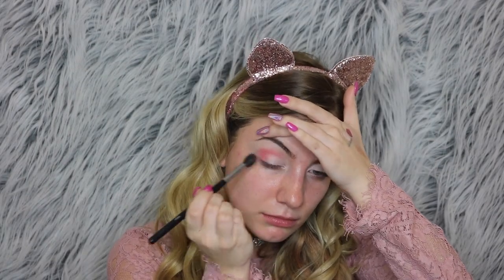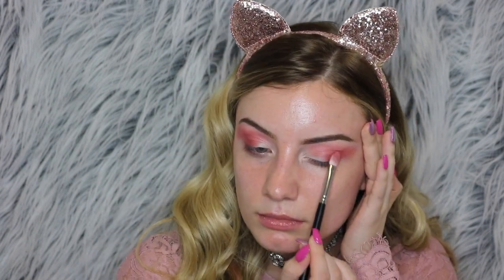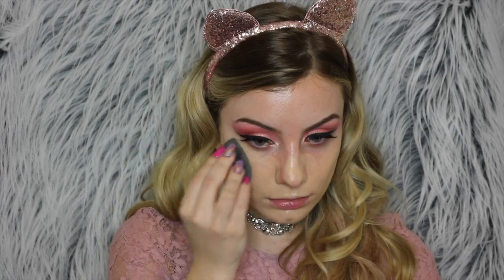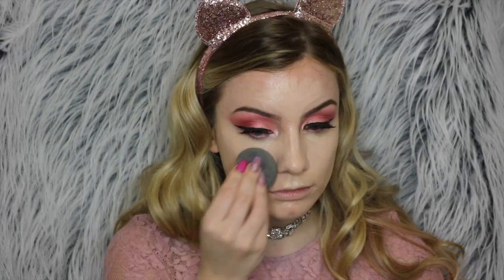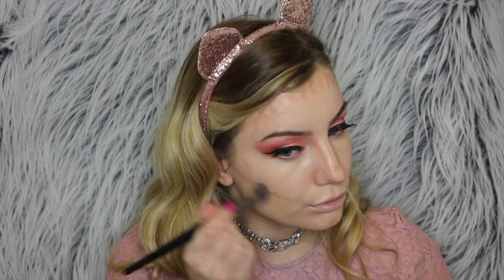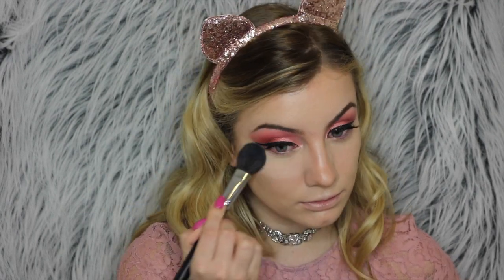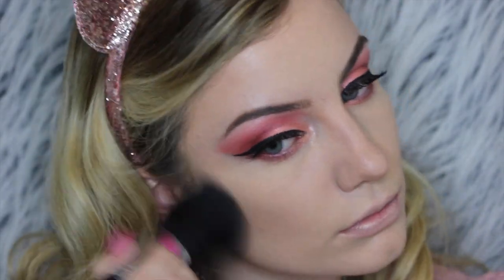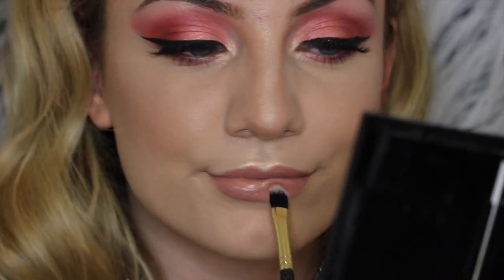Glam Valentine's Day look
I meant to upload sooner but here is my Valentines Day look i hope you guys like it!

• Anastasia Beverly Hills ‘brow definer’ (soft brown)
• Benefit ‘stay don’t stray’ concealer/shadow primer (light/medium)
• Lime Crime ‘Venus 1’ palette (rebirth, Venus, muse, shell)
• NYC liquid eyeliner (pearlized black)
• Ardell wispies
• Dr. Brandt face cream
• Dr. Brandt ‘pores no more’ pore refiner primer
• Too Faced ‘born this way’ full coverage foundation (vanilla)
• Beauty blender
• Maybelline ‘instant age rewind’ treatment concealer (light pale)
• L.A Girl ‘pro conceal’ HD high-definition concealer (medium bisque)
• Laura Mercier loose setting translucent powder
• Too Faced ‘chocolate solei’ medium/deep matte bronzer
• Wet n Wild ombre blush (the princess daiquires)
• BeBella Cosmetics highlighter palette (fairy dust)
• Too Faced ‘better than sex’ mascara
• Italia Deluxe ultra-fine lip liner (natural beige)
• Anastasia Beverly Hills liquid lipstick (pure Hollywood)
• Jouer lip topper (skinny dip)